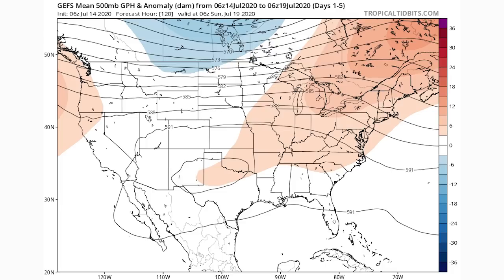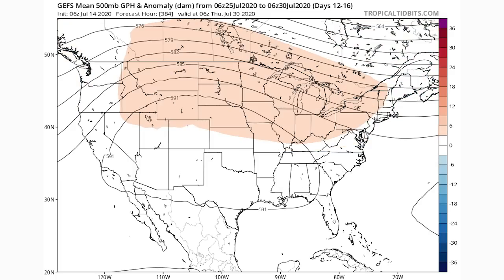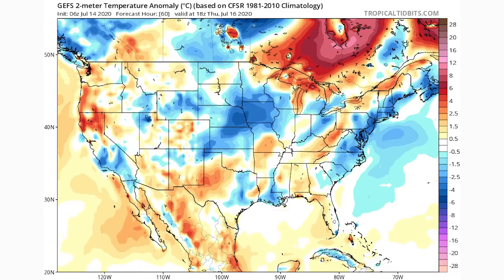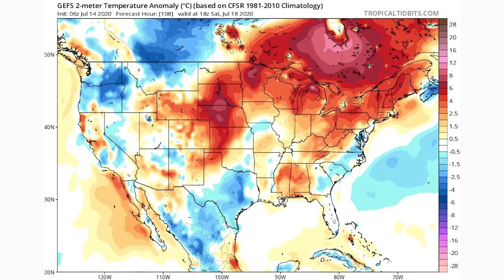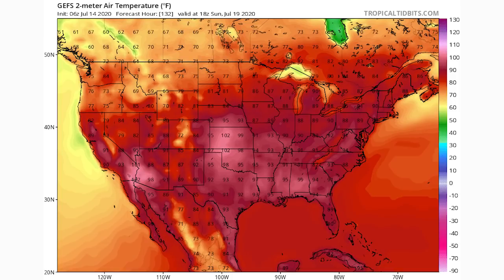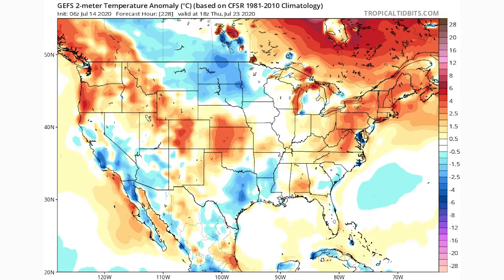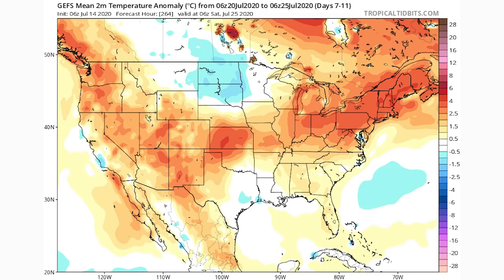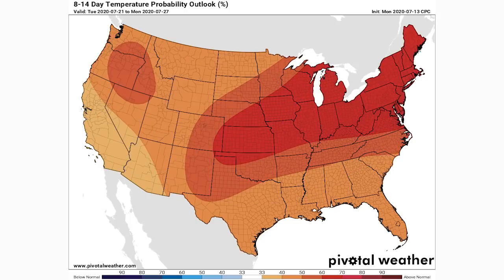Upcoming Pattern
There's not a lot going on in the weather world today to make a forecast for, so what we're doing in today's video is just going over the upcoming pattern and taking a look at the upcoming major heat wave that we've talked about in past videos.

This heat wave is going to be pretty major and long lived, however the end is possibly in sight as models have shown it dissipating towards the last week of July 2020.